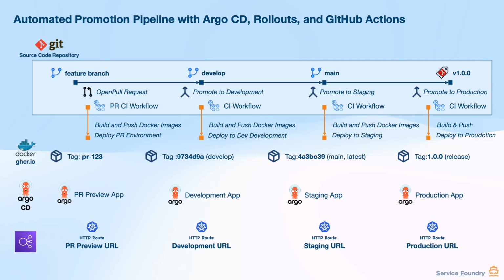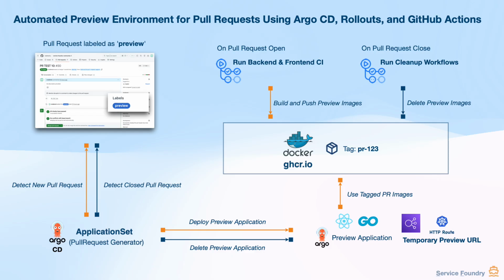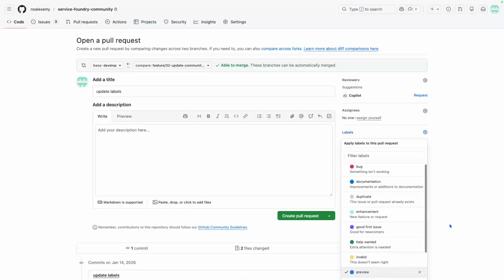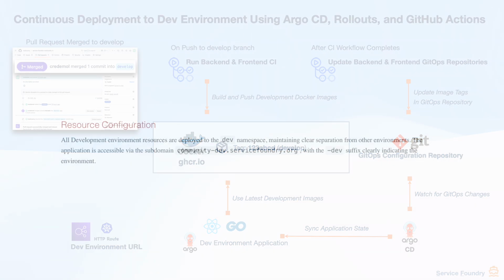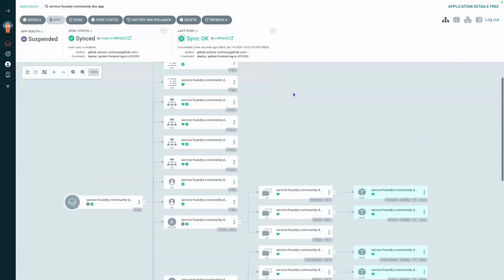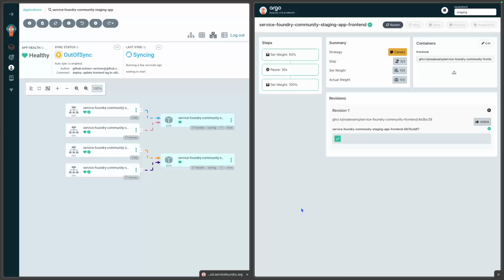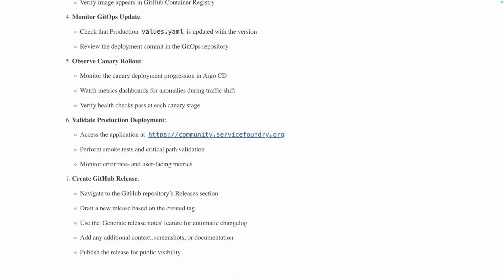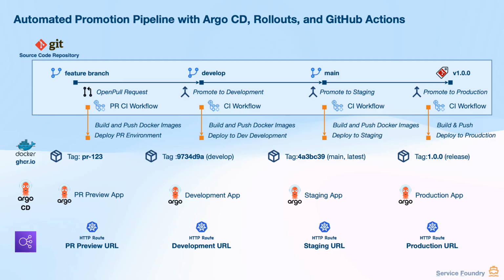Complete Environment Promotion Demo: PR to Production with Argo CD & Argo Rollouts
Watch a complete hands-on demo of environment promotion from Pull Request to Production using Argo CD, Argo Rollouts, and GitHub Actions.

🎯 What This Demo Covers:
• Pull Request preview environment workflow
• Development deployment with blue-green strategy
• Staging deployment with canary rollout
• Production release with semantic versioning
• Complete promotion from feature to production

🔧 Technologies:
✅ Argo CD - GitOps continuous delivery
✅ Argo Rollouts - Progressive delivery
✅ GitHub Actions - CI/CD automation

⏱️ Quick Demo Format:
This is a condensed, demo-focused version showing the complete workflow in action.

📺 Full Comprehensive Video:
For detailed technical implementation, architecture deep-dive, and complete source code:

📋 Workflow Demonstrated:
1. Create feature branch and pull request
2. Add 'preview' label for ephemeral environment
3. Merge to develop → Blue-green deployment
4. Promote to staging → Canary rollout (automatic)
5. Create release tag → Production canary deployment

💡 Key Features:
• Automated preview environments with opt-in
• Progressive delivery with safety gates
• GitOps-based continuous deployment
• Complete automation from commit to production